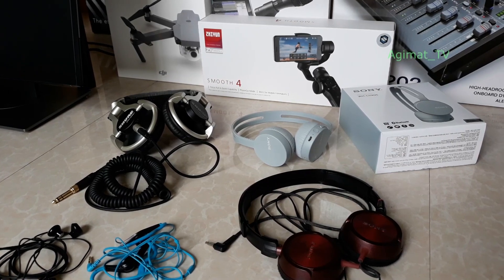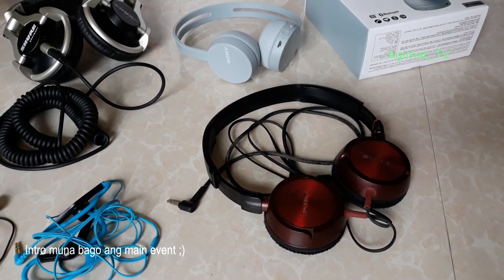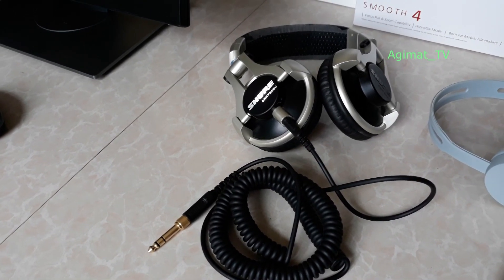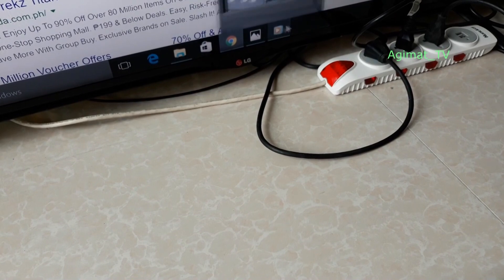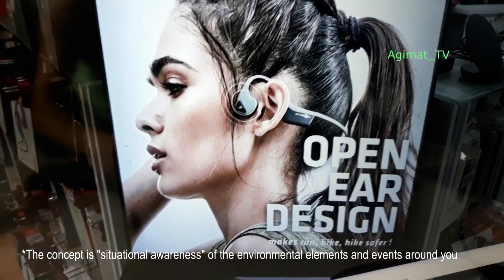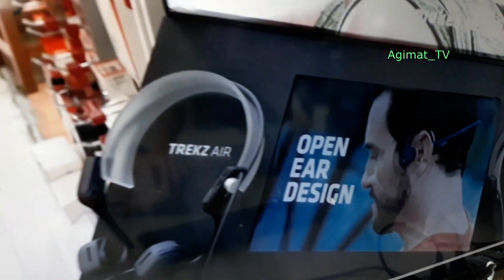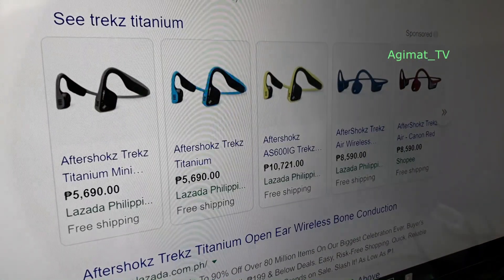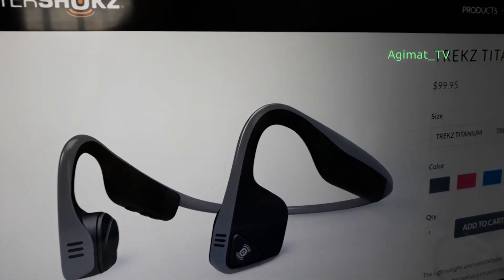Trekz Air and Titanium Wireless Headphones - Quick Review - HD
- A hands-on and quick review of the revolutionary & unique Trekz Air and Titanium wireless bluetooth headphones